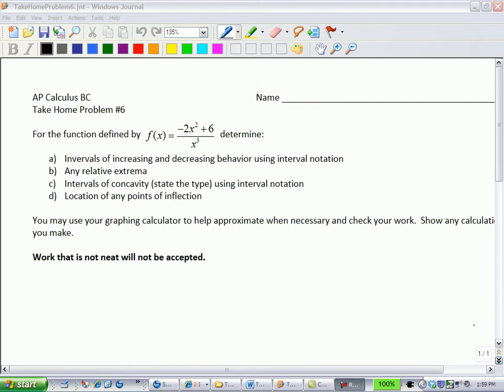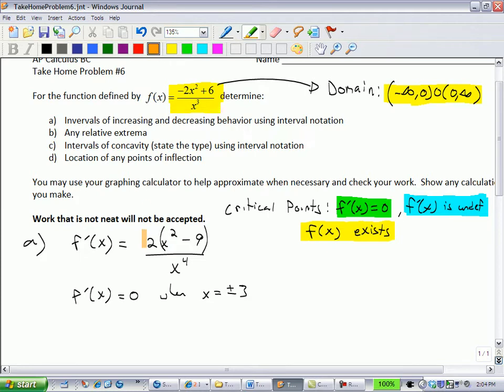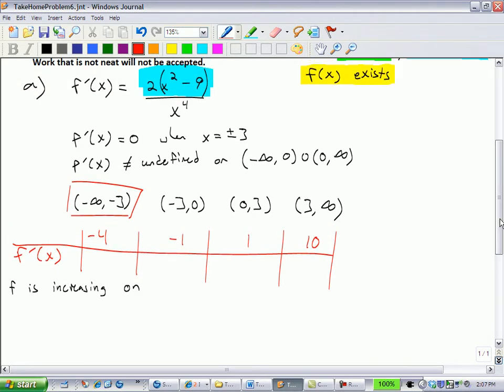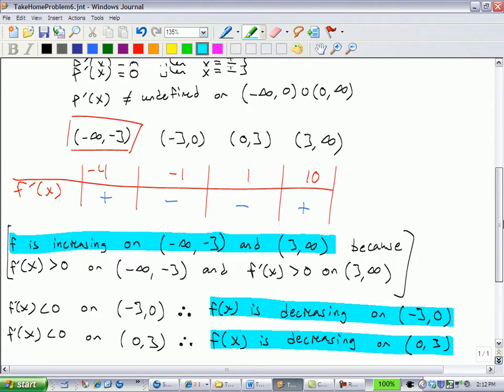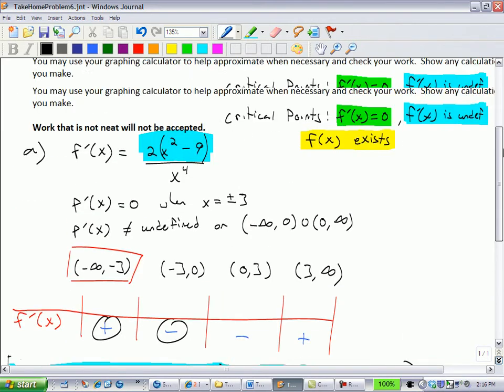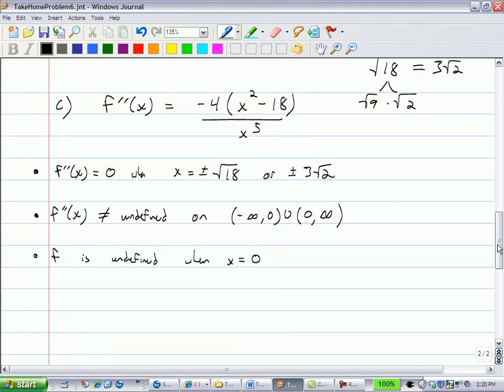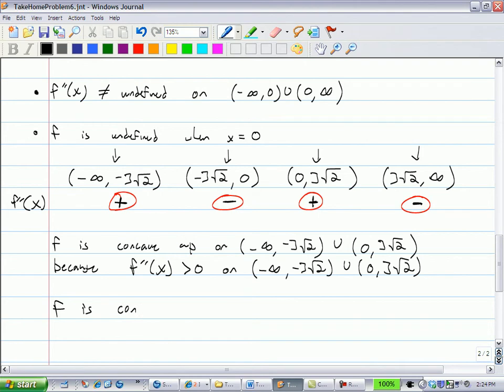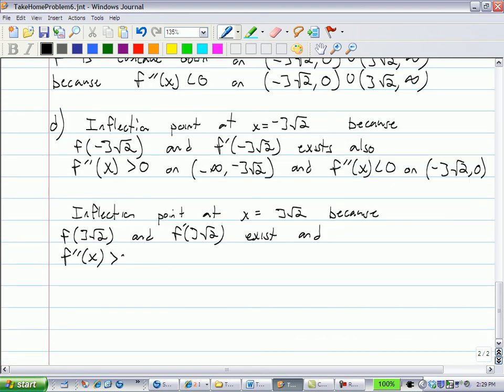Calculus Relative Extrema and Inflection Points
Take Home Problem #6  :)